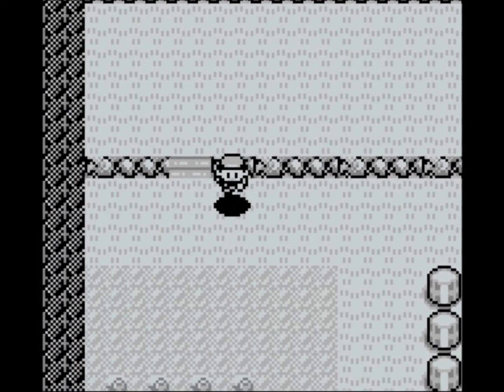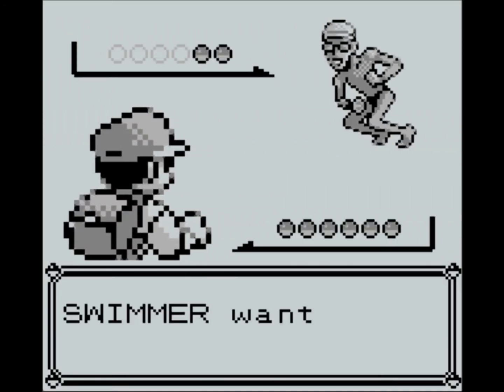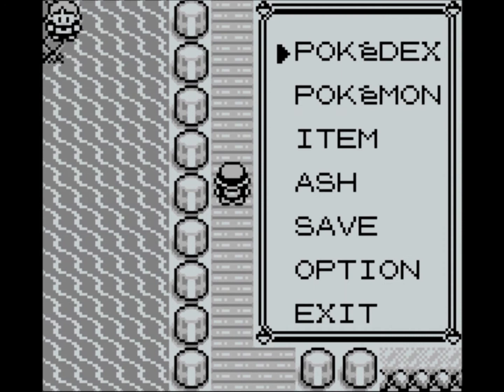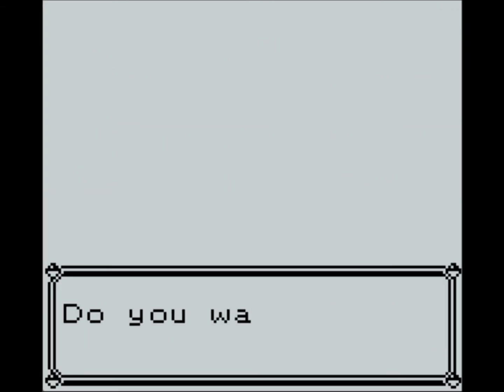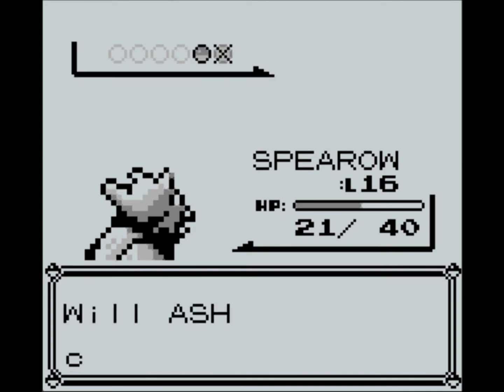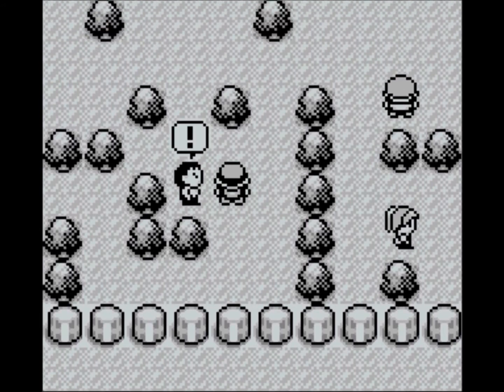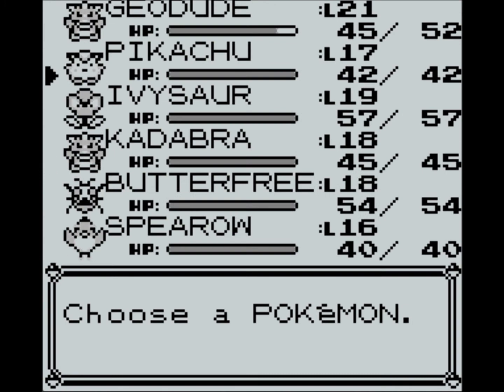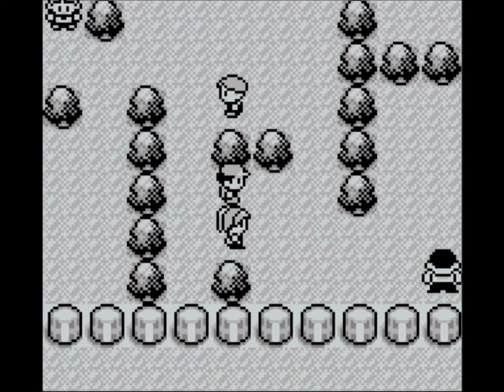Let's Play Pokémon Red #09 - Mewes Clues